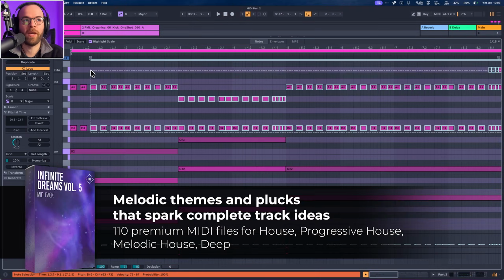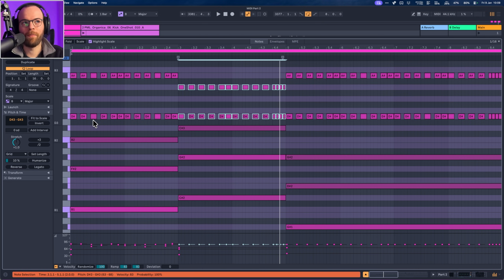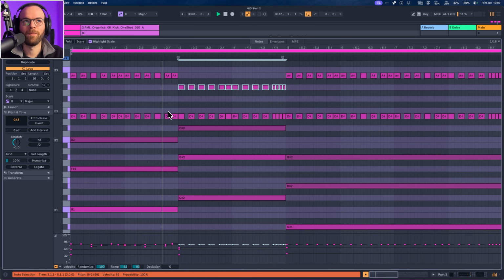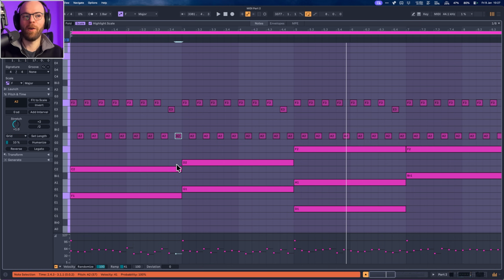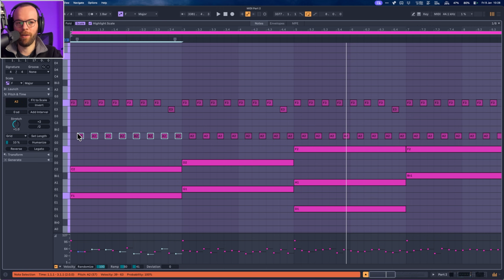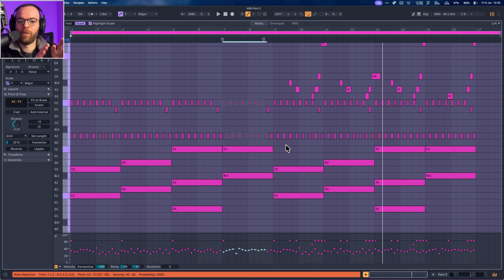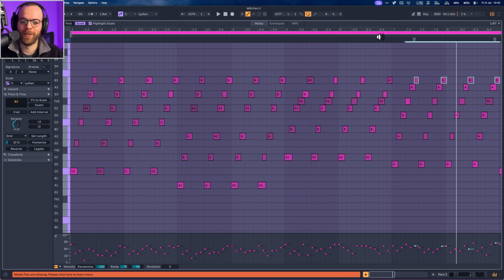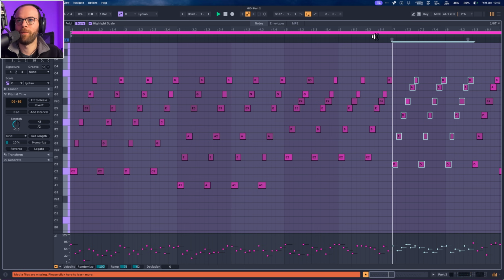The Secret to Writing Catchy Chords & Melodies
🎹 MIDI Pack: Infinite Dreams Vol. 5

BUNDLES

⏰ TIMECODES
00:00 Start
00:24 Chord Stabs
05:16 Two Note Theme
09:10 Triplet Arp

🎛️ SOUND PACKS 🎛️

💥 INSPIRATION 💥